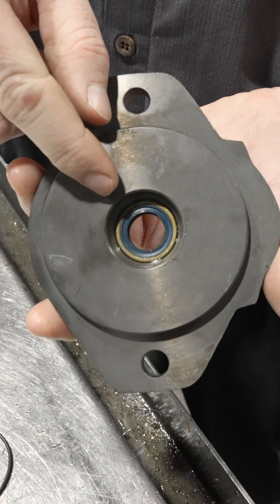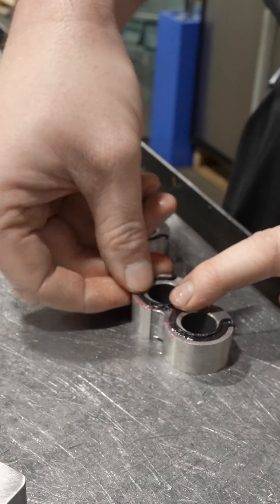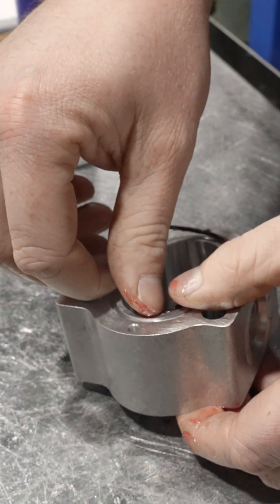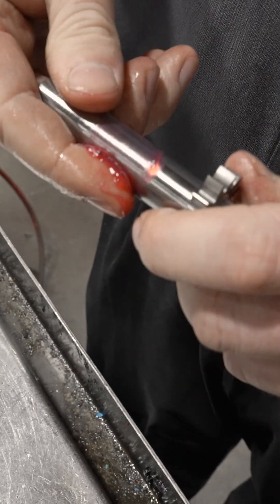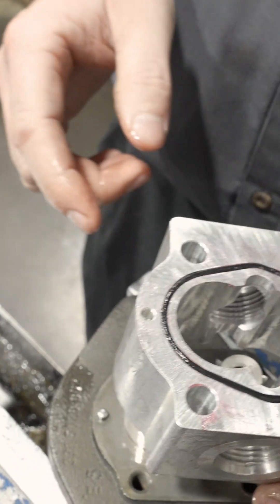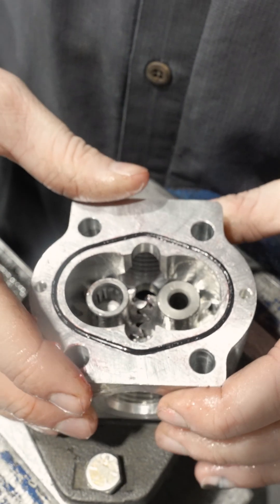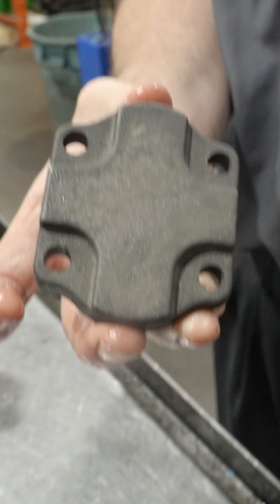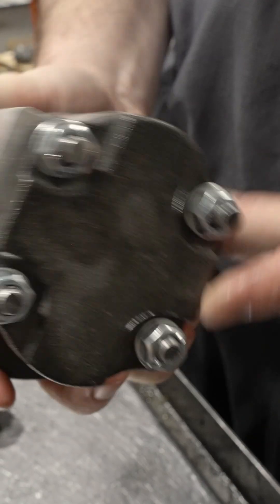How To Rebuild A PGP505 Hydraulic Gear Pump!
Some basic steps to putting together a PGP505 Hydraulic Gear Pump! Just wanted to share some steps that we do to.